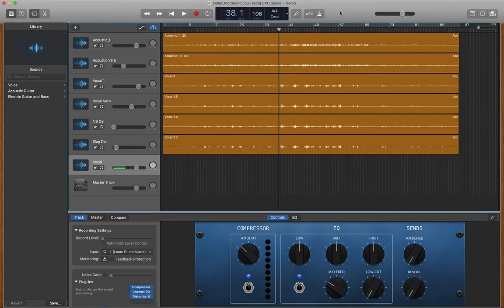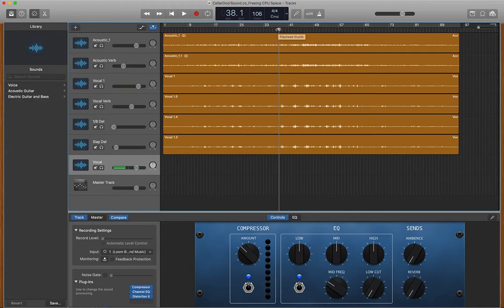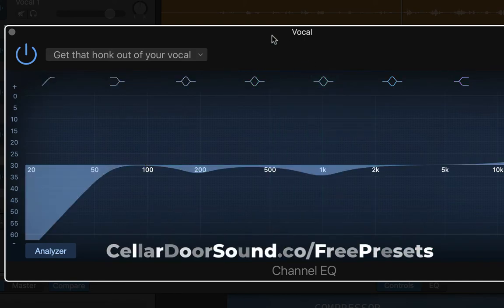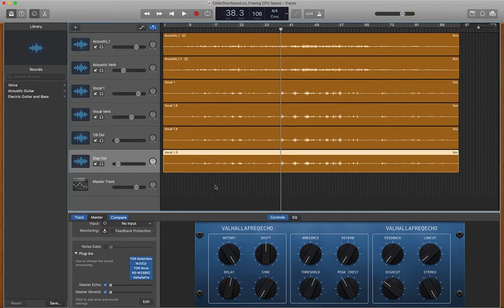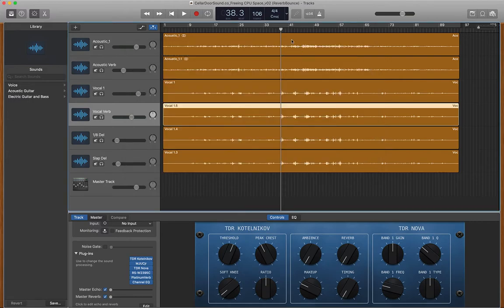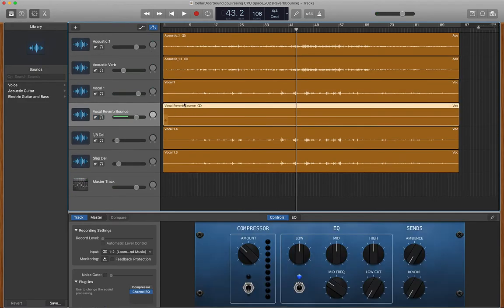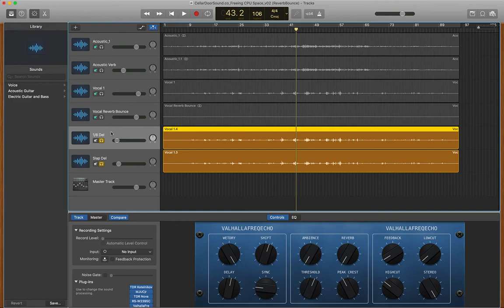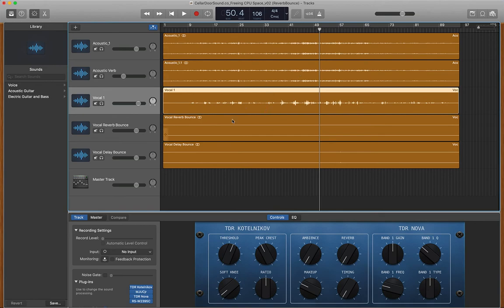Easy ways to free up CPU in your mix sessions - CellarDoorSound.co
►► Download my free Ultimate Vocal Preset Bundle for GarageBand! Over 30 presets for EQ, Compression, and Saturation that will make your vocals sound like they were recorded in professional recording studio.

I have been getting a lot of comments and messages asking how to save cpu when duplicating tracks to have reverb and effects on their own individual channel.

Today I show you a simple way you can relieve your computer of so much processing so that your session wont ever crash.

This technique is used even in major DAW's like Logic and ProTools. So come along and let's mix some music.

Song by Gideon Dunn.